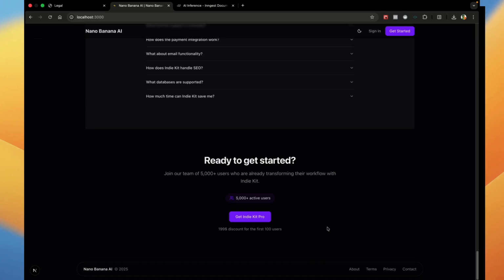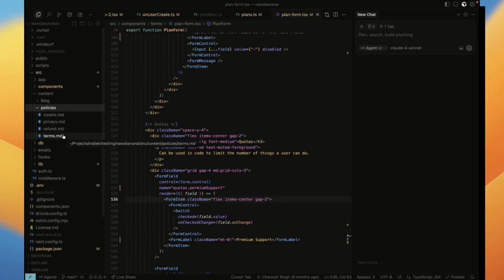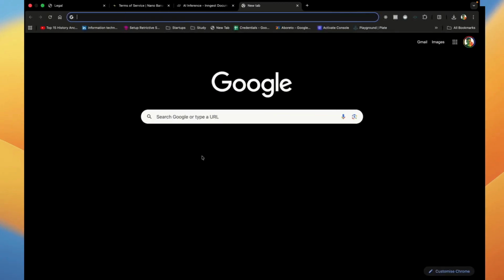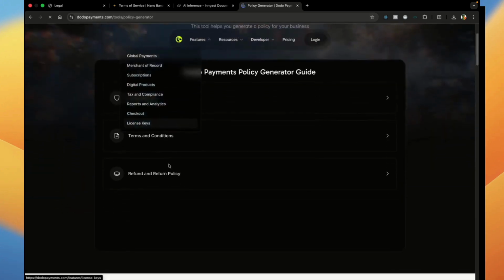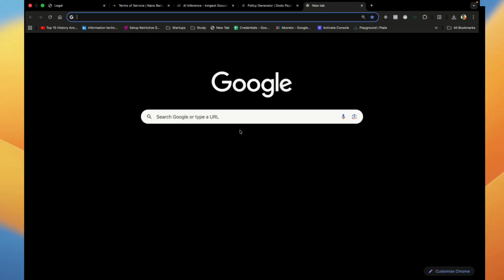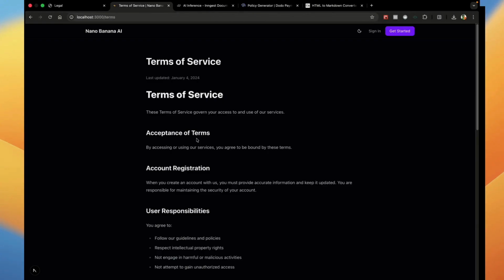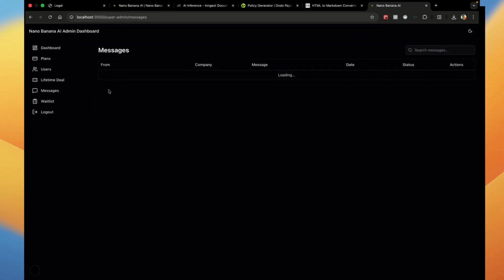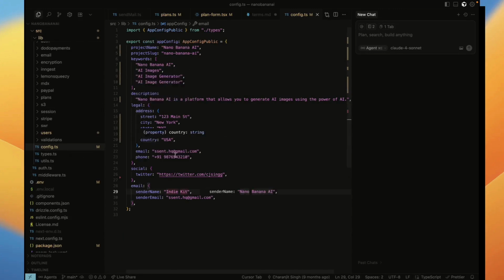Setting up policies and contact us form in Indie Kit